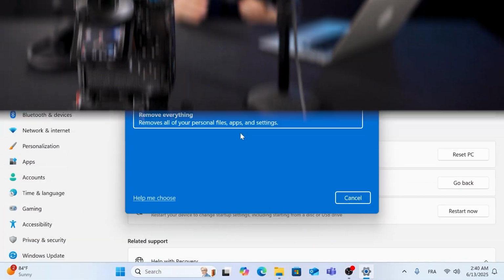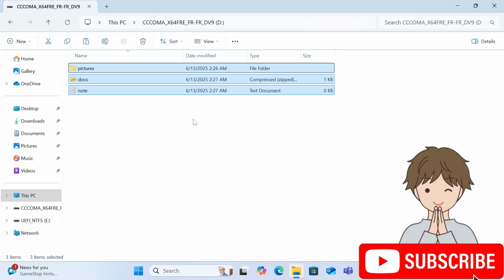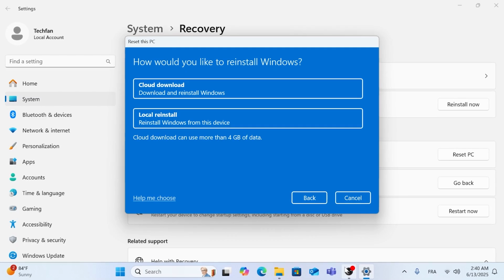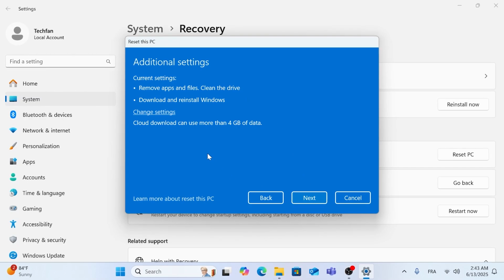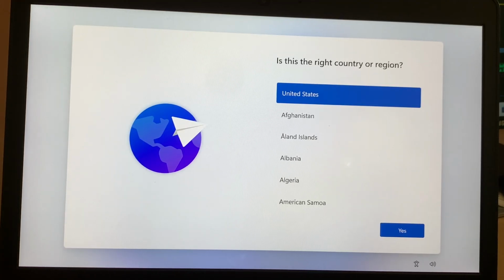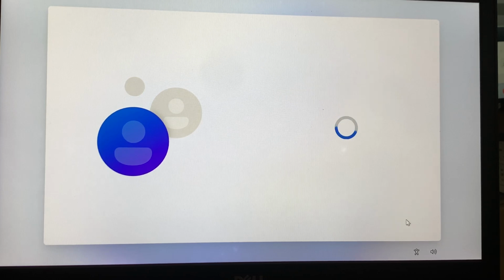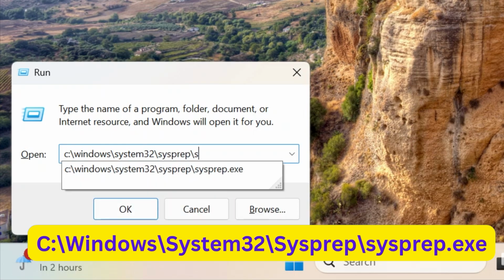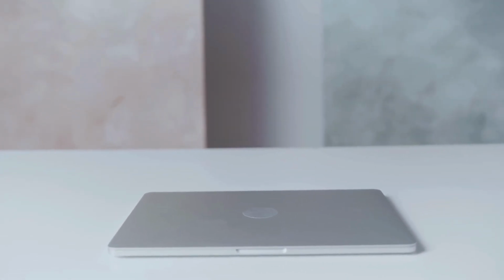How to Securely Wipe a Windows 10/11 PC Before Selling (Complete Guide)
Is it time to sell, donate, or recycle your Windows 10 or Windows 11 PC? Don't risk your personal data! This complete step-by-step guide shows you exactly how to securely wipe your hard drive and factory reset your computer, making your data unrecoverable and preparing it for a new owner with a fresh, out-of-box experience (OOBE).

We'll cover everything from backing up your files to using the built-in Windows Reset tool with the "Clean data" option, and finalizing the process with Sysprep. Follow along to make your PC safe and ready for its next adventure.

✅ TIMESTAMPS:
0:00 - Why You MUST Securely Wipe Your PC
0:27 - Step 1: How to Back Up Your Important Data
1:01- Step 2: Finding and Starting the "Reset This PC" Feature
2:03- Step 3: Critical Settings: Cloud Download & "Clean Data" Secure Erase
2:48- Step 4: Starting the Reset (And an Important Network Tip!)
3:01- Quick Tip: Subscribe for More Tech Security Guides!
3:11- Step 5: Verifying the Wipe & Creating a Temporary Account
4:57- Step 6: Using Sysprep for a True Out-of-Box Experience (OOBE)

This tutorial is for anyone preparing a computer for a new user, whether you are selling your laptop, donating a desktop, or recycling an old machine. Protecting your private files, photos, and documents is the most important step.

Tools mentioned:
- Windows 10 & Windows 11 "Reset this PC"
- System Preparation Tool (Sysprep)
- EaseUS Todo Backup (Example)
- OneDrive / Google Drive